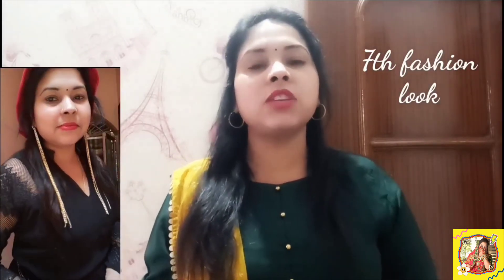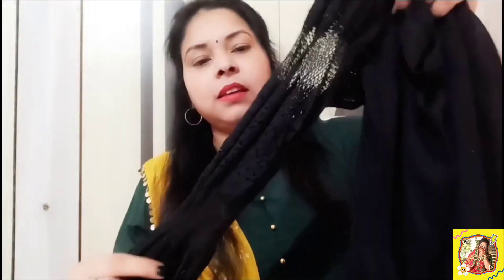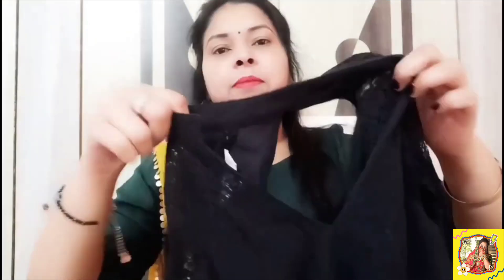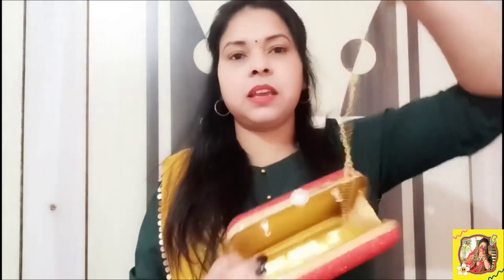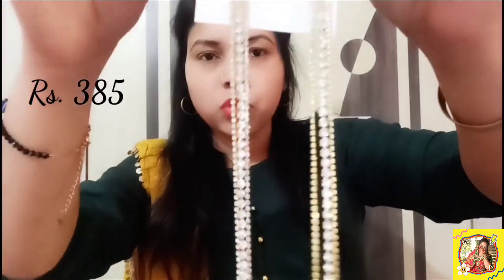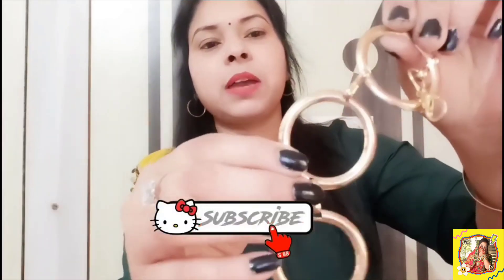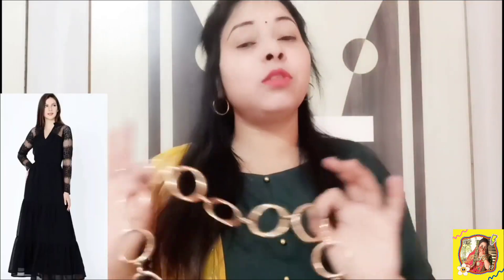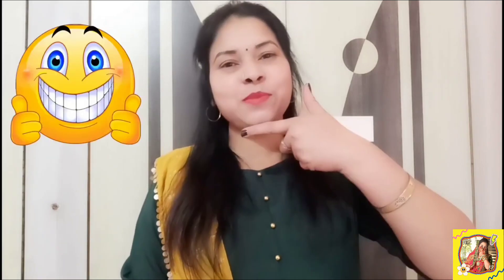💕😍 7th fashion look 😍💕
💕😍 7th fashion look 😍💕 fashionlooks ‎@Shezindagi16

long earrings s-97108640